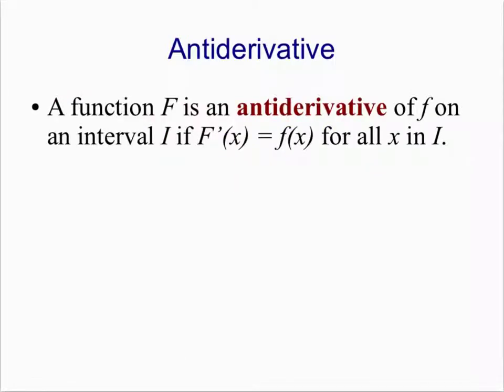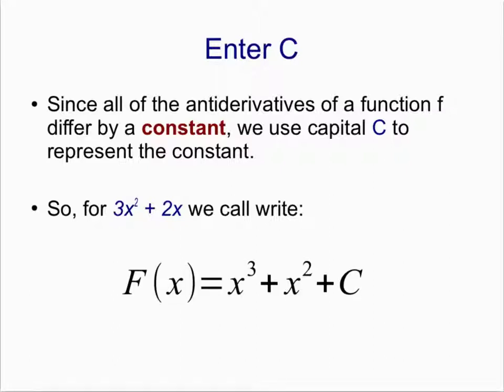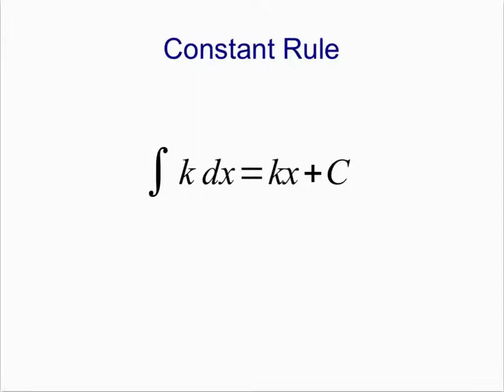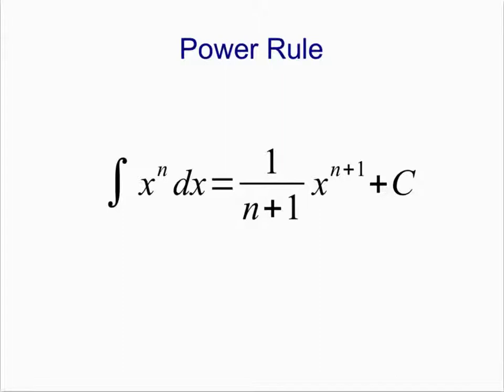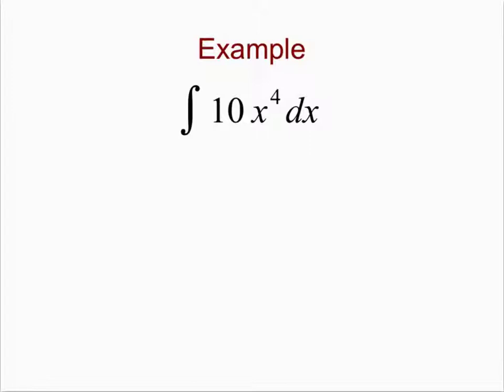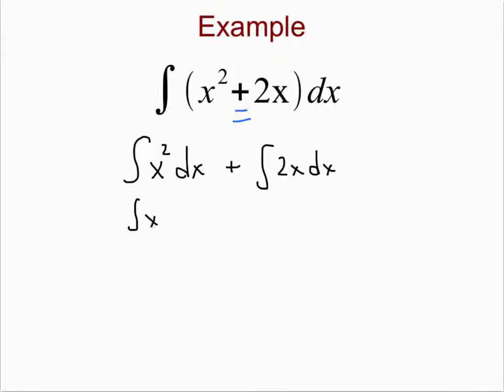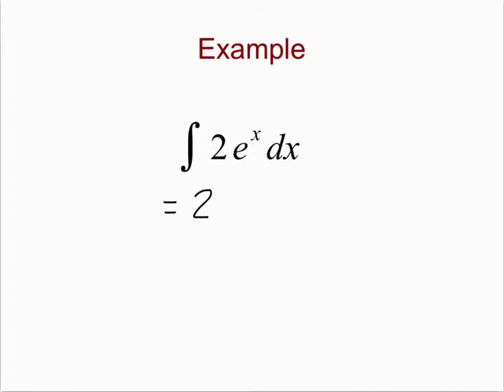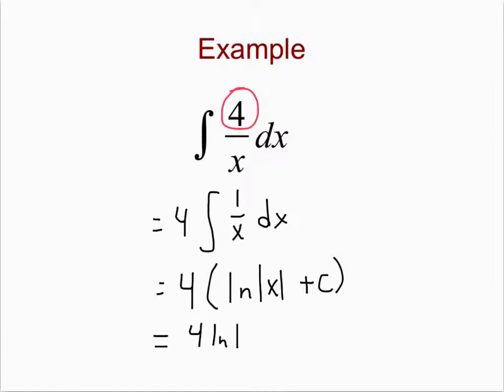6.1 Antiderivatives-Integrals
6.1 Antiderivatives-Integrals